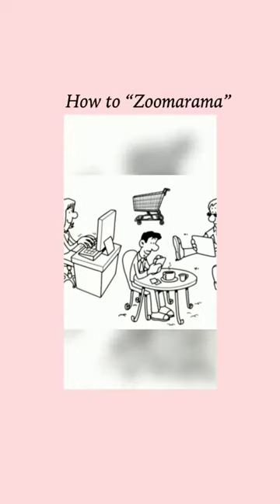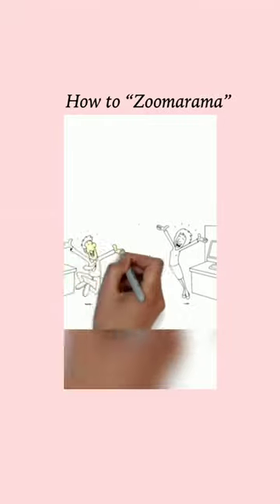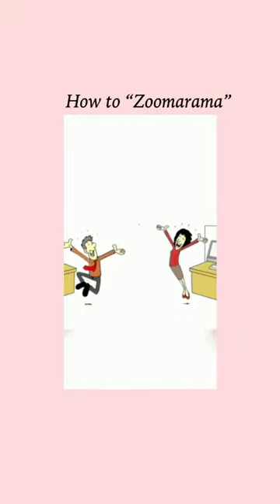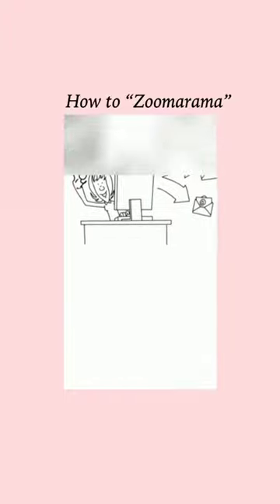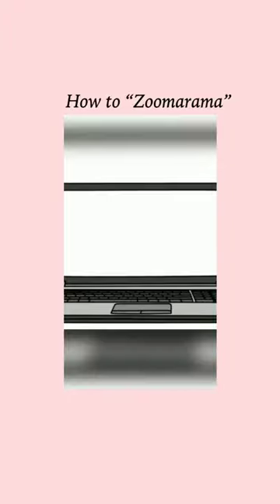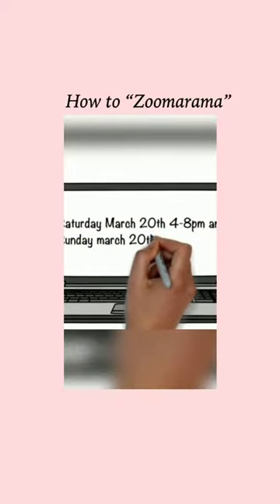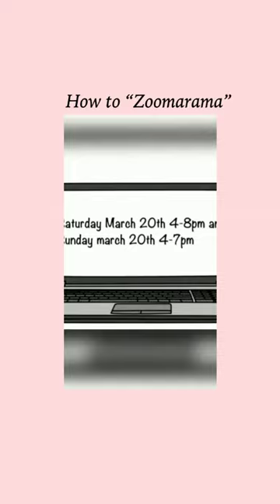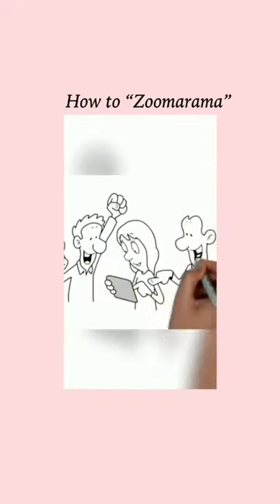What happens at a Zoomarama?